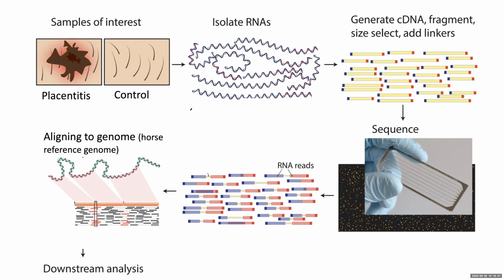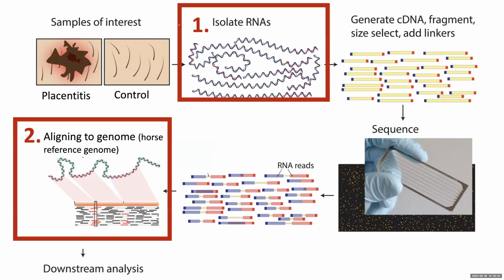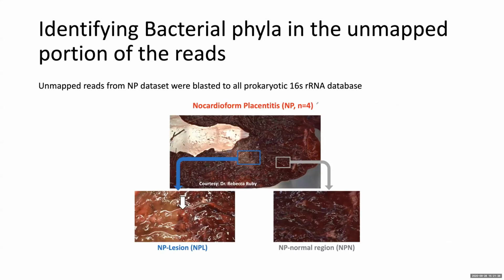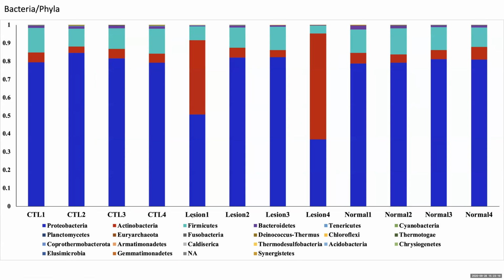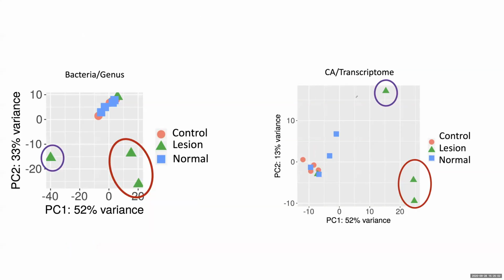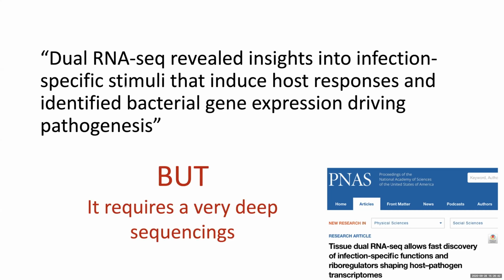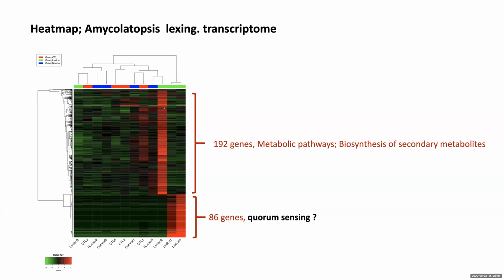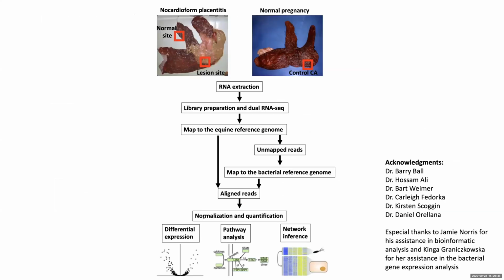Nocardioform Placentitis Workshop Talk 9 of 14